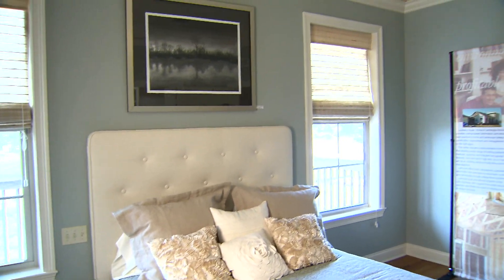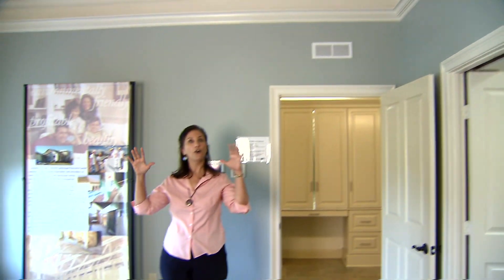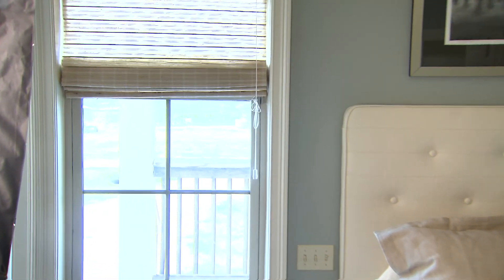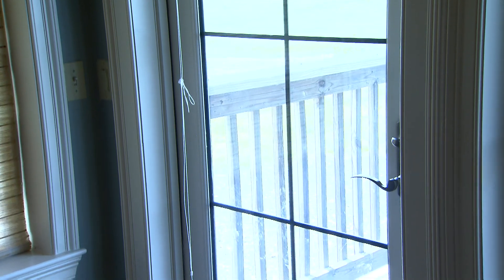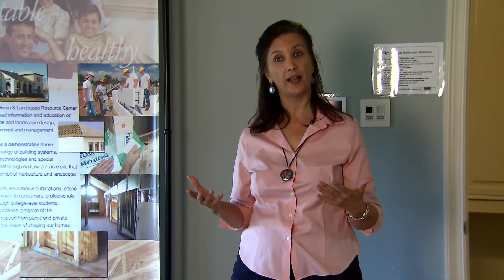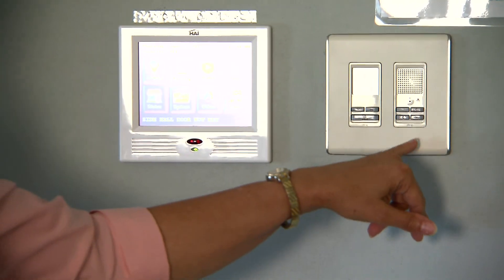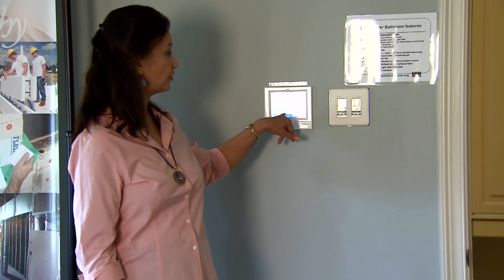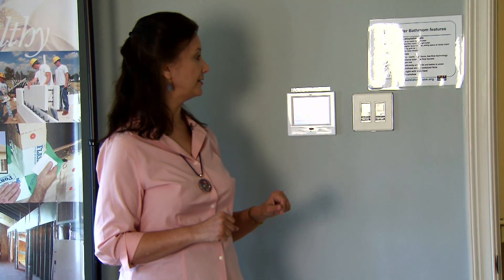The Master Bedroom: Rest Easy